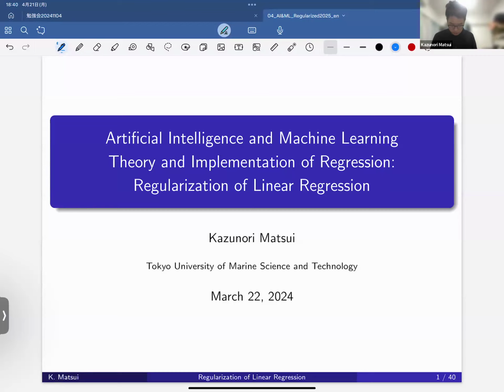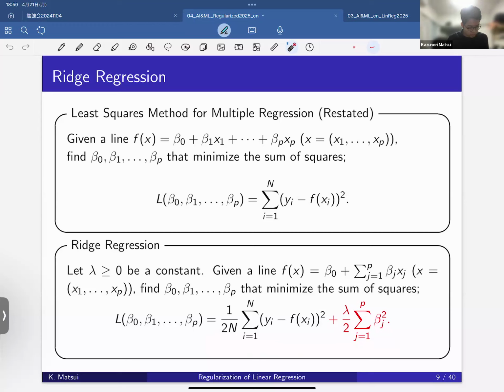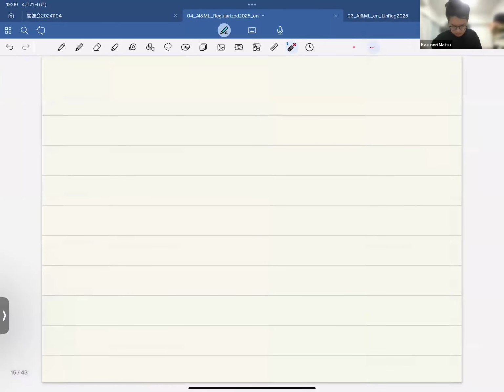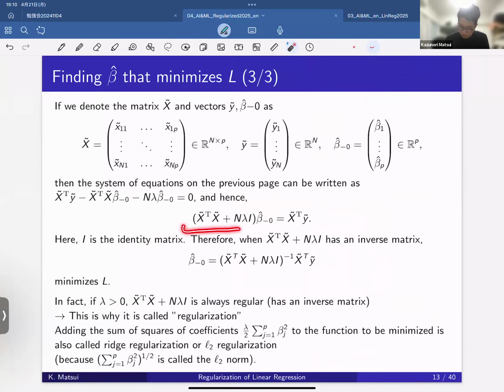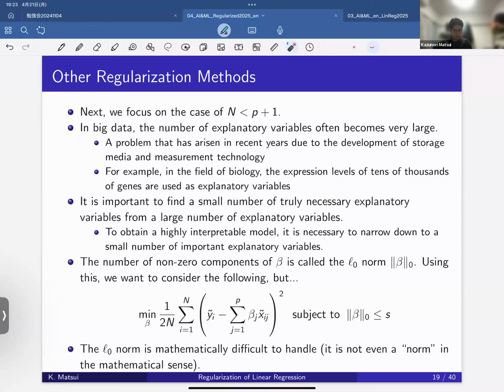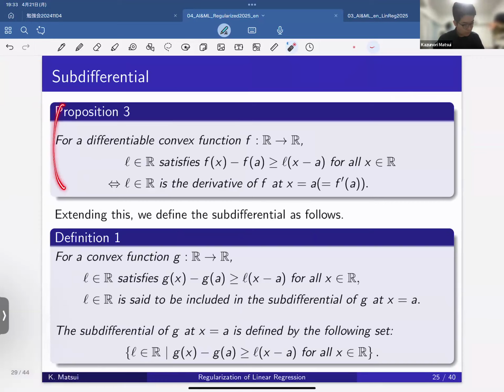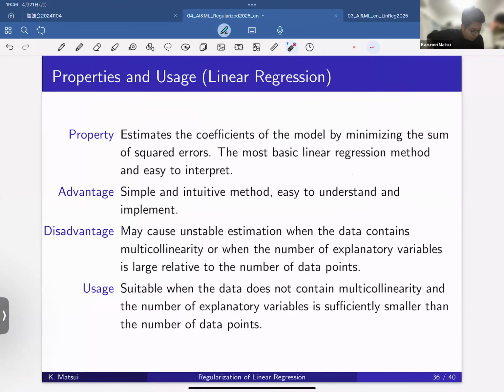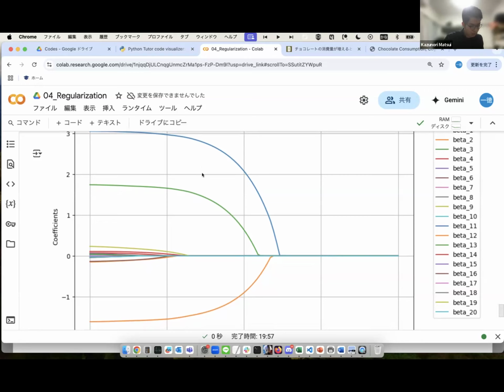Artificial Intelligence and Machine Learning (2025):Lecture 4